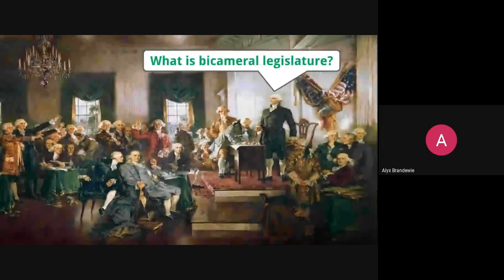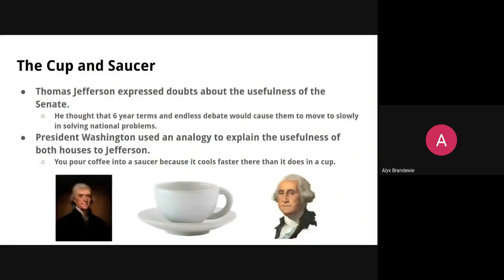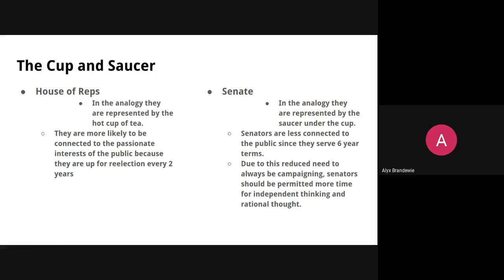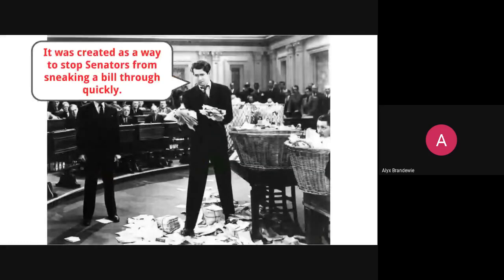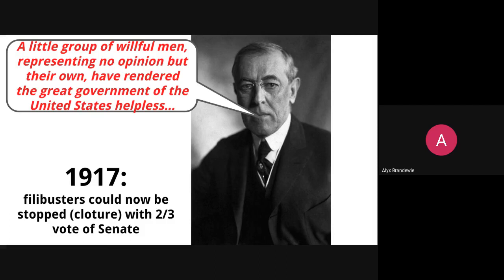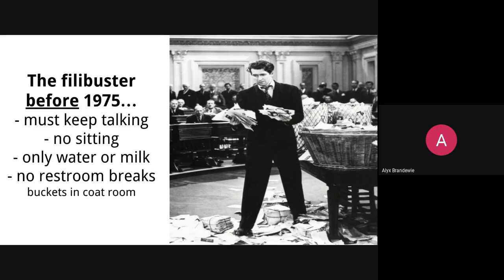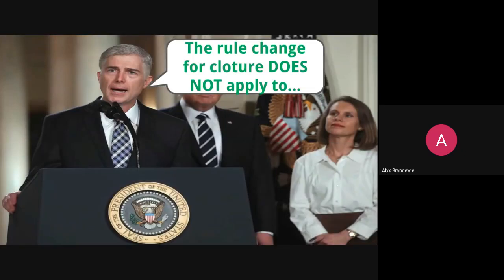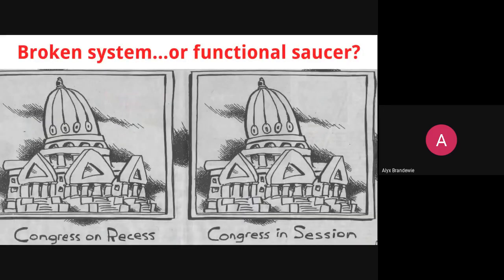3/25 Lecture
Cup and Saucer Principle + Filibusters